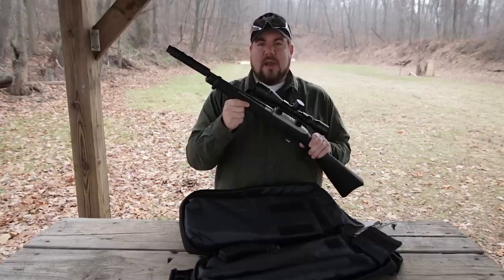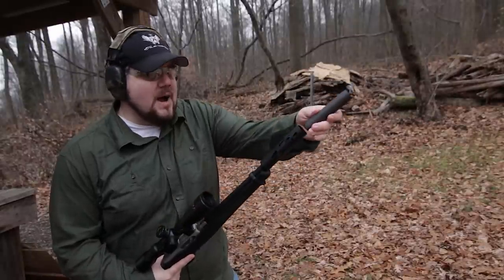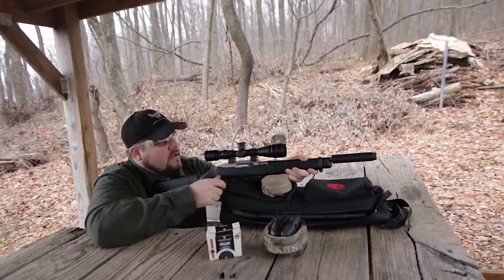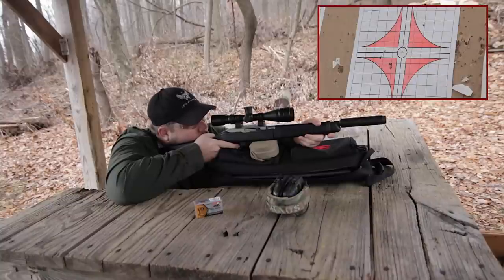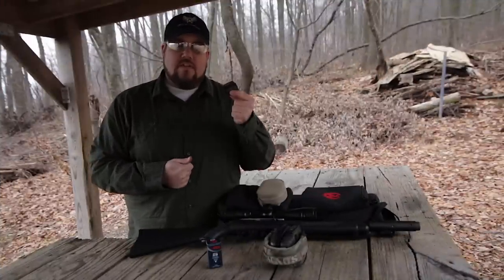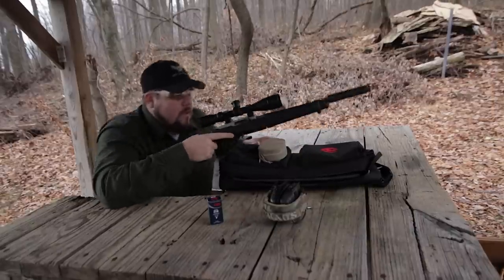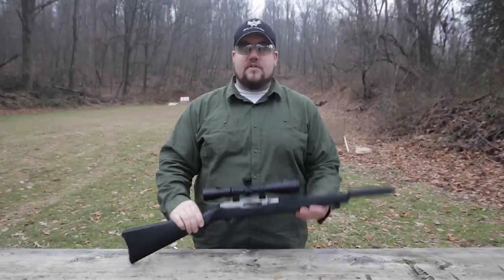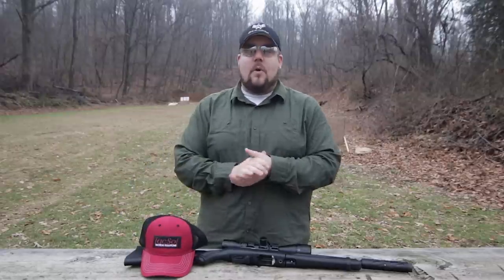Tactical Solutions SBX Barrel for 10/22 Takedown - Suppressed and Compact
I recently had a chance to check out the new Tactical Solutions SBX barrel for the 10/22 Takedown. Even though its a little expensive I think its a great buy.

You can also find me on:
Facebook.com/Chaos311Clarity

For more info on firearms laws and news - check out The Gun Collective